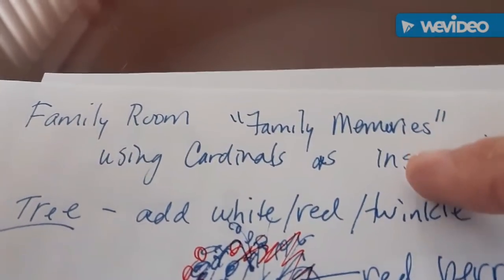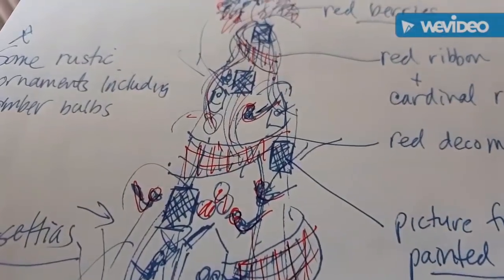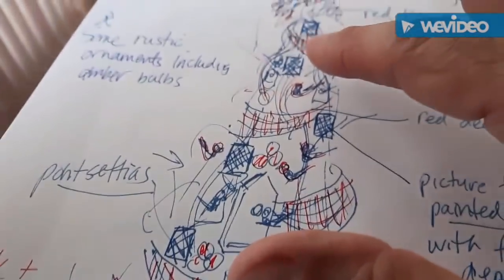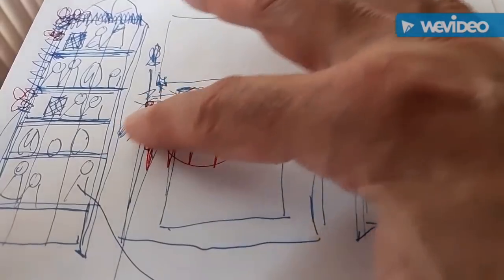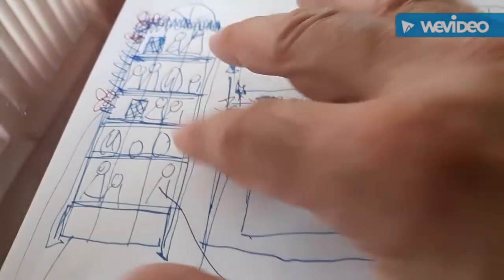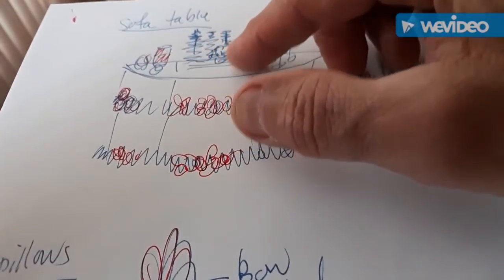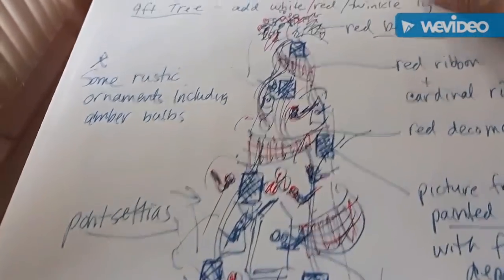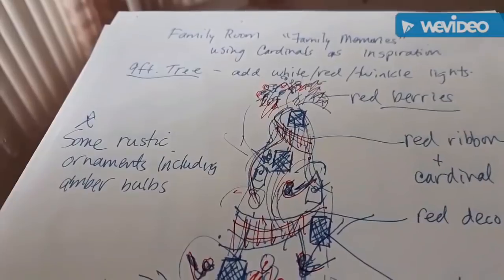Christmas 2018 Getting Ready & Planning part 2 series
My second video in this series discusses my idea for using cardinals and family photos for a Family Memories inspired tree.